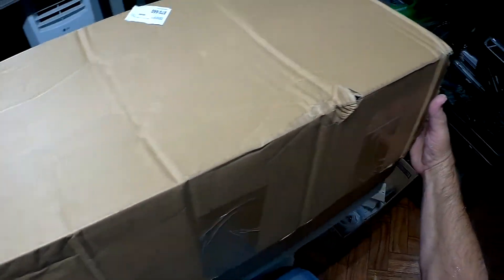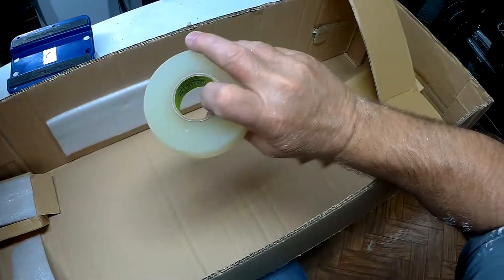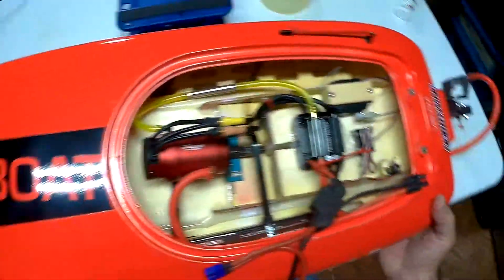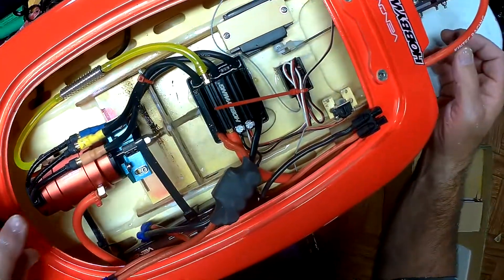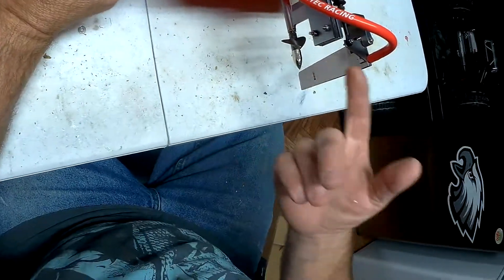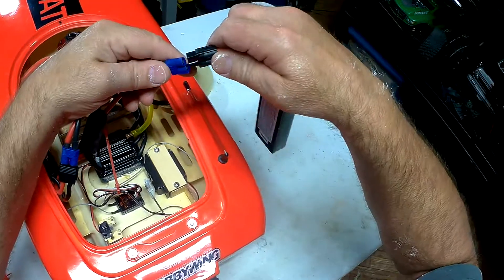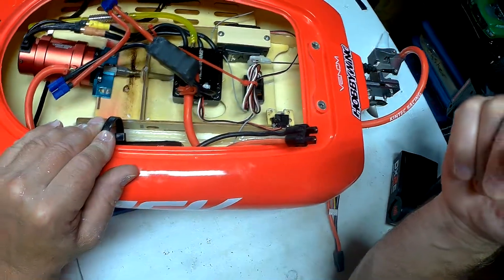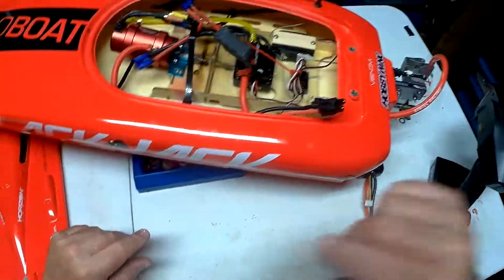My first boat proboat blackjack 29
got my first rc boat today.. its got new hull,new leopard hobby 1800kv motor,new 180 amp seaking esc. spektrum spmm200 receiver, and two new 5200 venom 50c 3s packs...